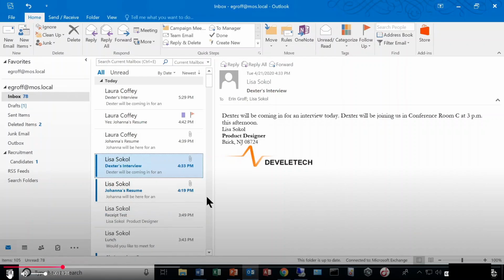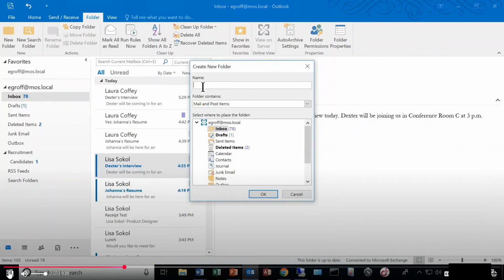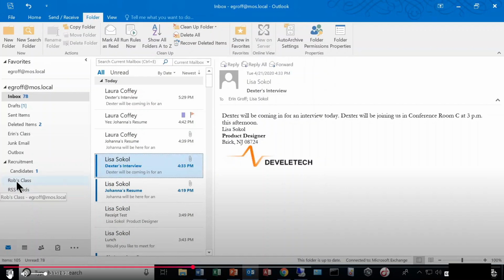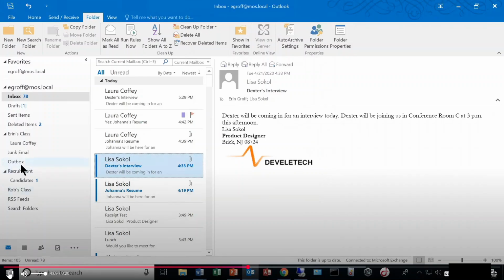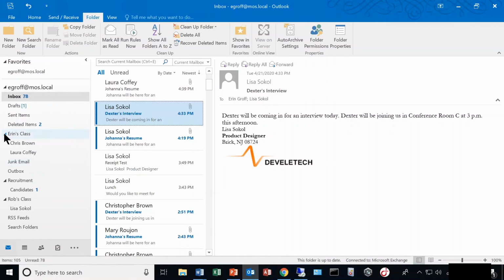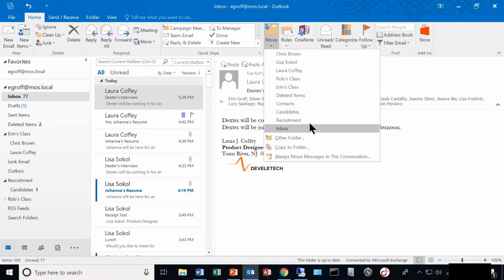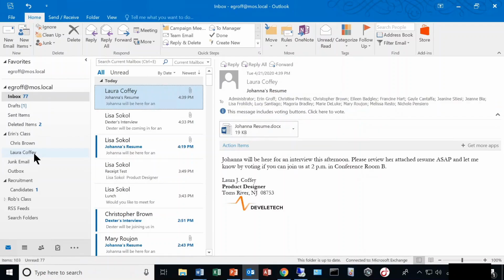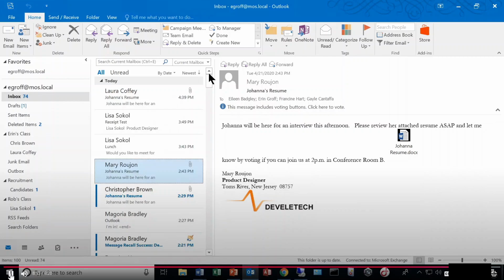OP1 Chapter 5 Topic B